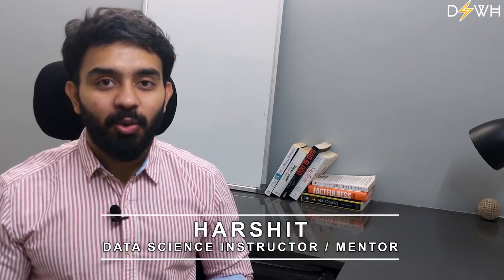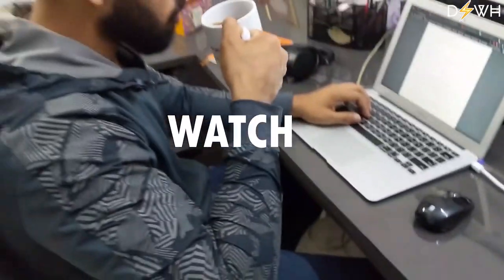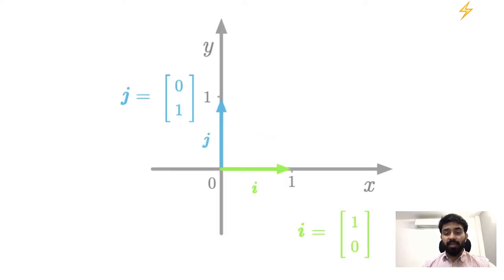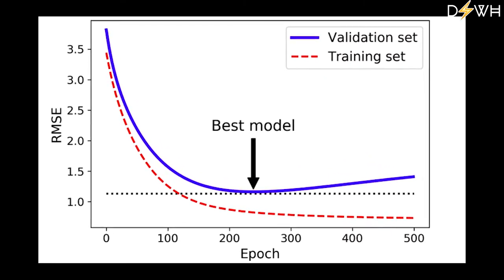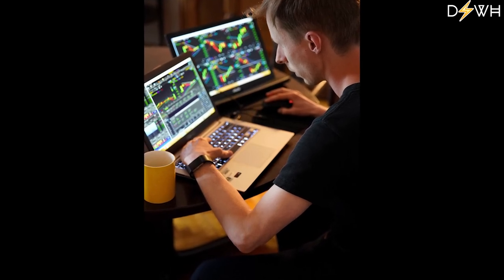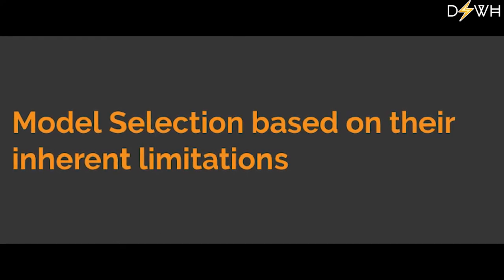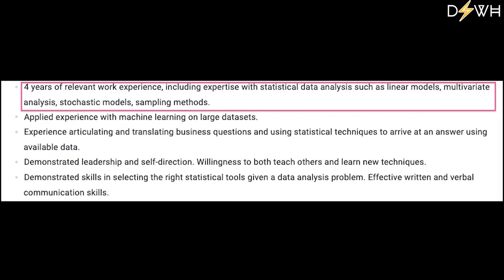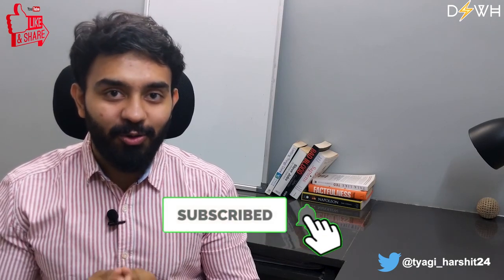Math For Data Science | Practical reasons to learn math for Machine/Deep Learning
Through this video, I intend to demystify any misconception around learning mathematics for data science.

Questions that can be answered here:

Who needs to learn math in data science in general?
How and where you’d need to use math.
Real-life scenarios where math helps you solve the problems more efficiently.
Topics that form the mathematical foundation of Machine learning